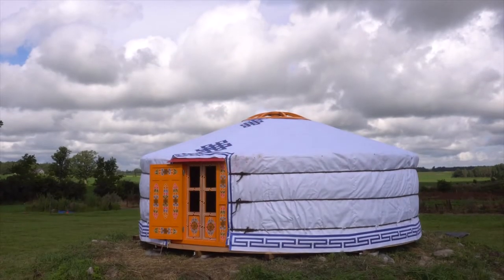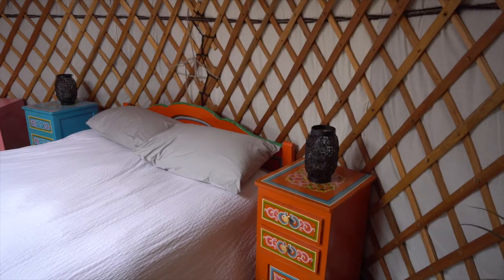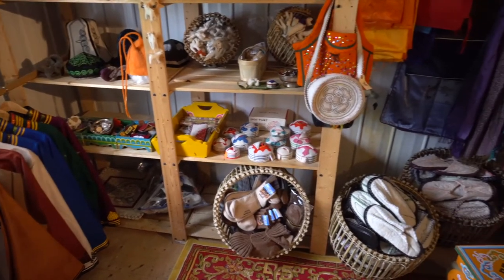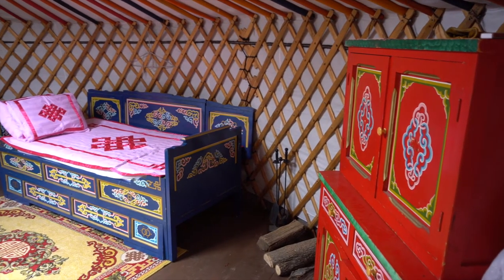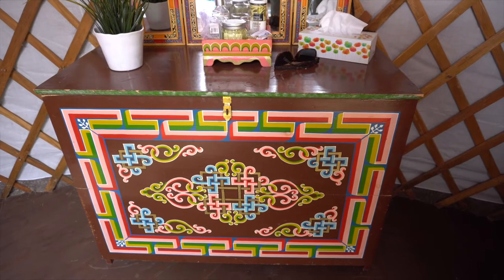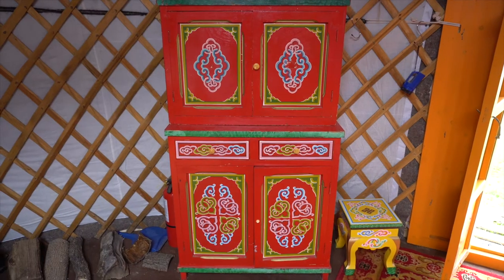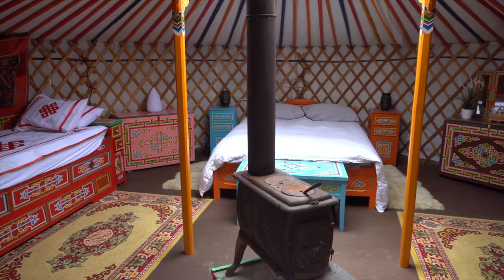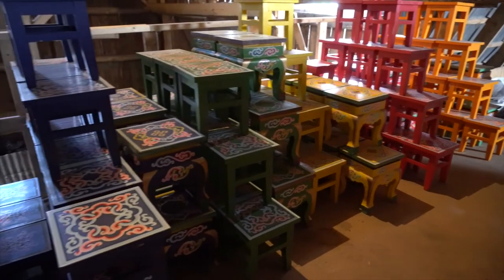Traditional Mongolian Furniture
At Groovy Yurts, we sell authentic Mongolian yurts, as well as traditional furniture and accessories! When you buy a piece of furniture, you have to keep in mind that they are made for yurts and therefore fit the curve of the structure and are quite light.